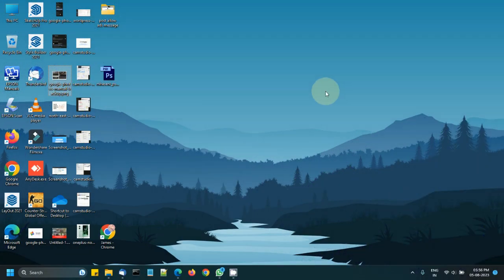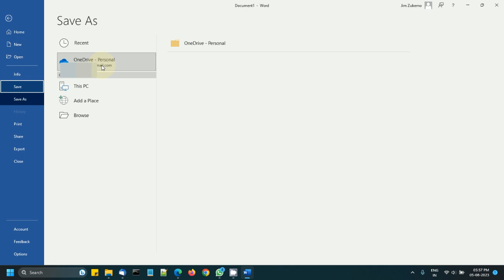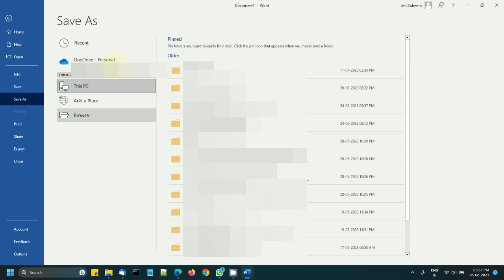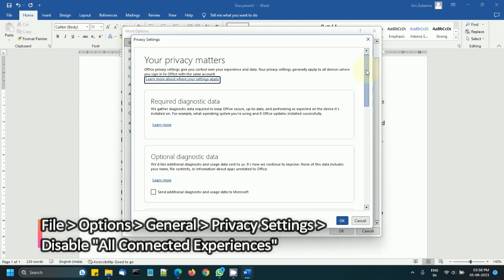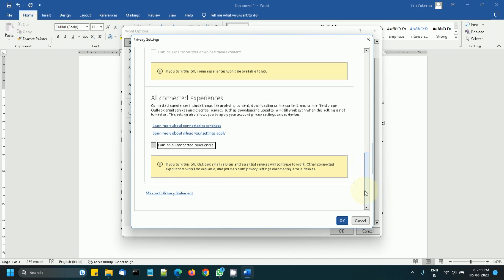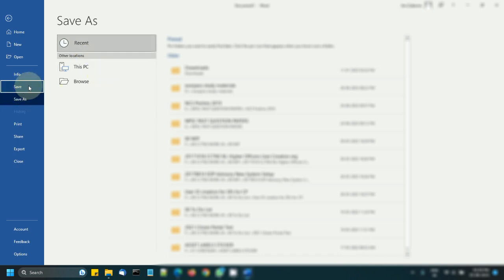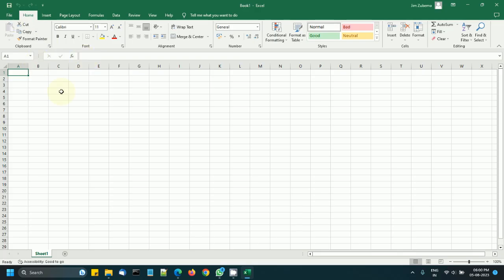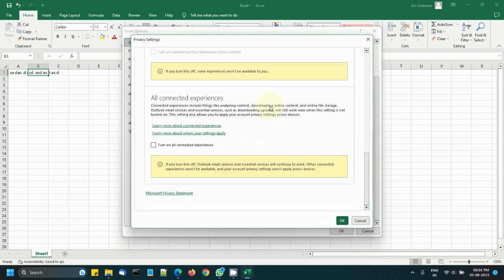How to disconnect OneDrive from Microsoft Office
OneDrive is the default location for saving new documents in MS Office. If you do not want this, and you would like to disconnect onedrive from microsoftoffice , then you can do it .
Check out the steps explained in this video.